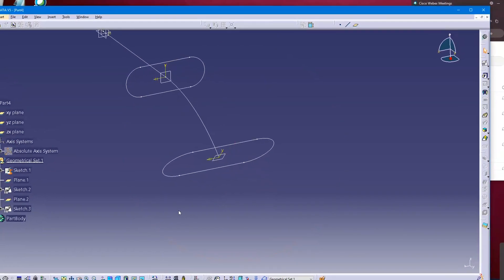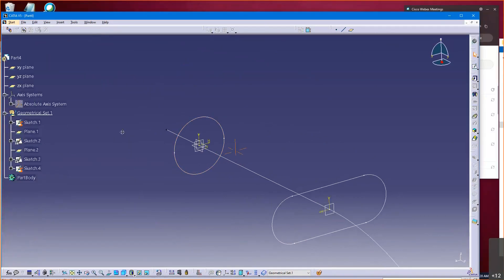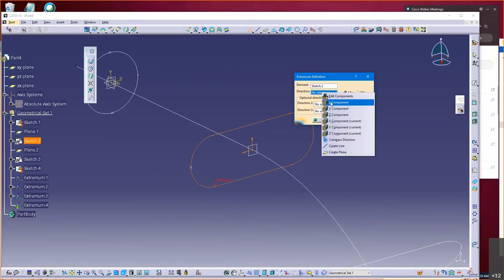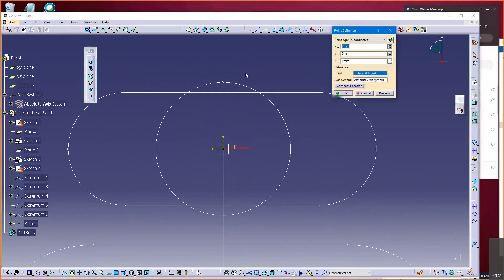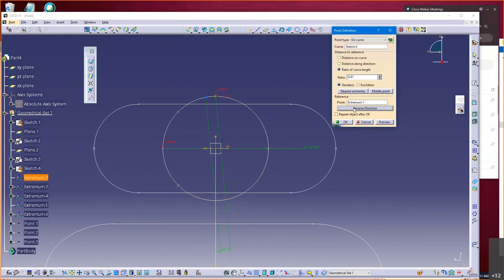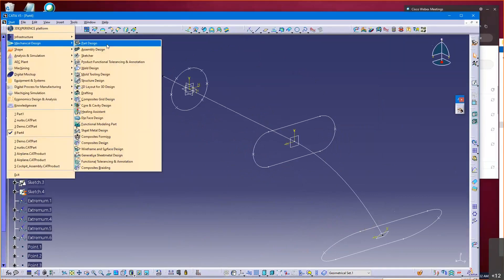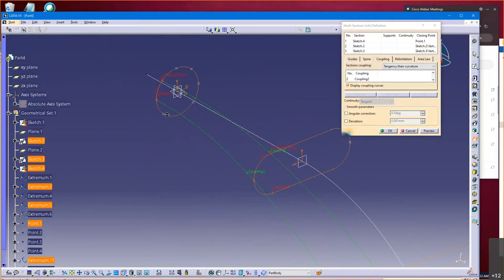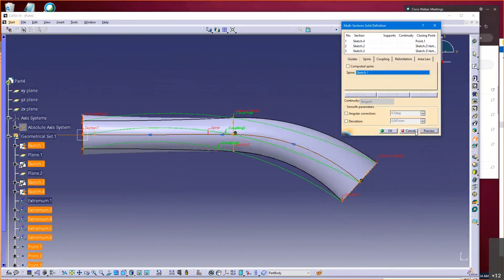CATIA Extremum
Creating Extremum Points In CATIA